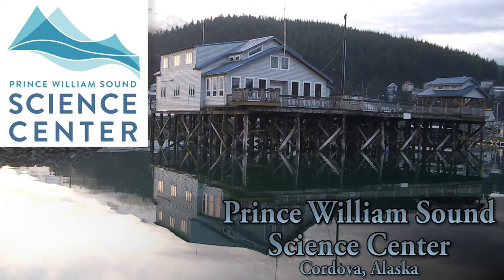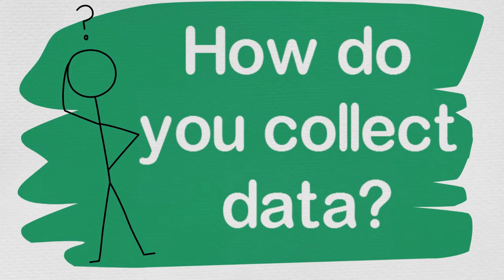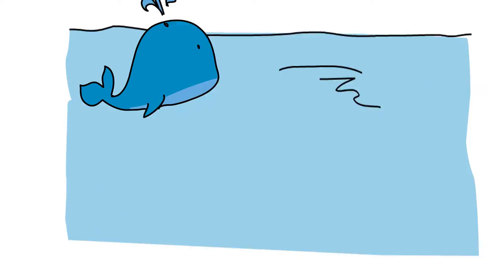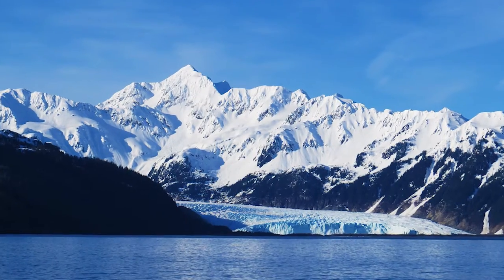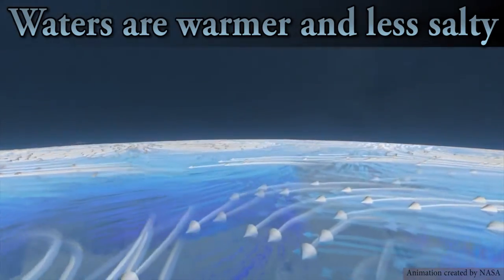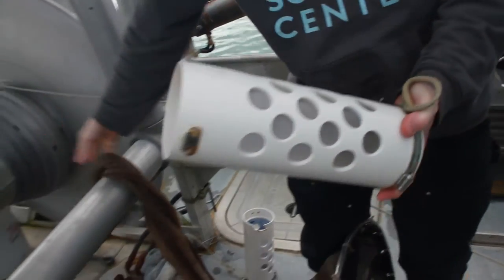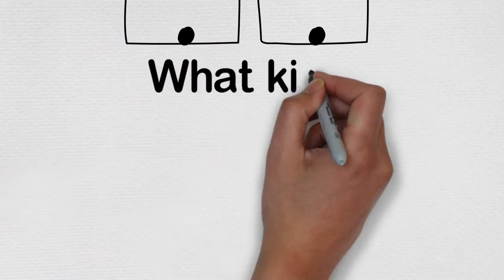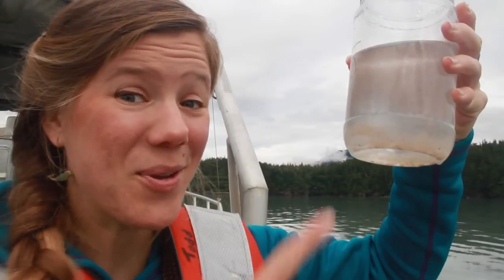How do scientists study plankton and why should we care?- PWSSC Science Insights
Part 1 of 2 with Dr. Rob Campbell

Why do tiny plankton play a giant role in our ecosystems?  How do scientists find these creatures in the vast ocean?

Check out our video to learn more about how scientists investigate the temperature, salinity, and plankton in waters of Prince William Sound, Alaska. These measurements are crucial to tracking shifts in a changing climate.

The Prince William Sound Science Center is based in Cordova, Alaska and conducts research in Prince William Sound, home to the world's richest waters. We are committed to understanding how communities can maintain a reliable economy and healthy natural environment for the long-term.

Note: This video was developed for programming with local 4th-6th graders in Cordova, Alaska, but serves as an educational opportunity for all ages and locations.